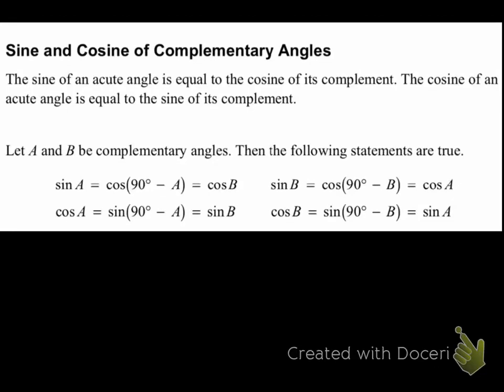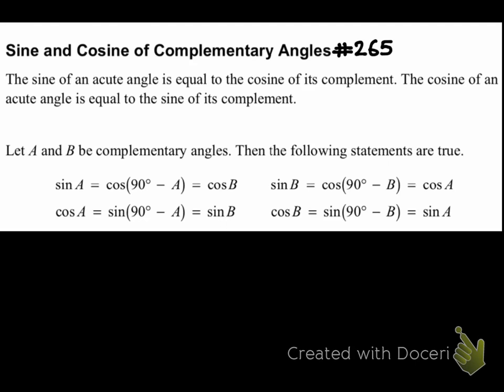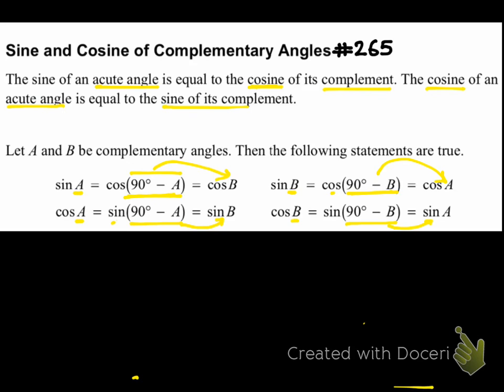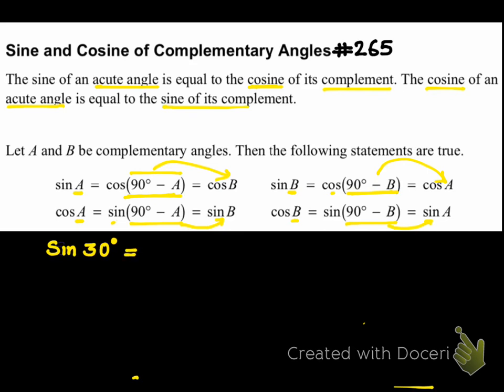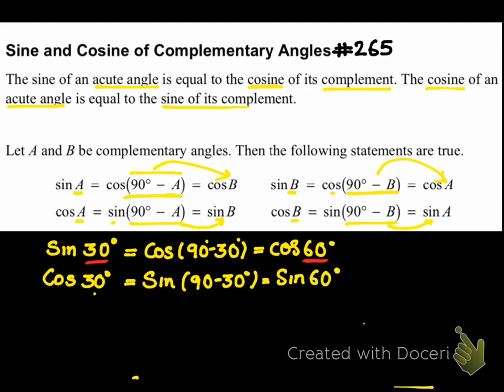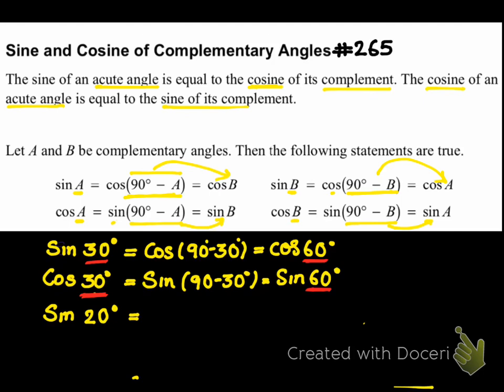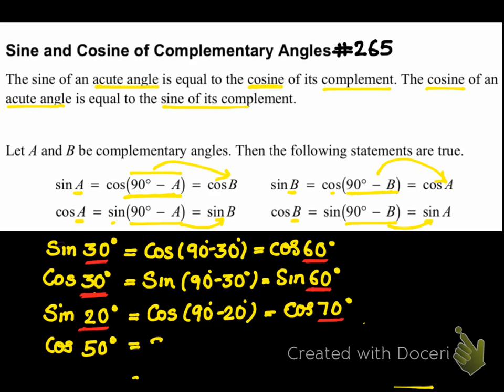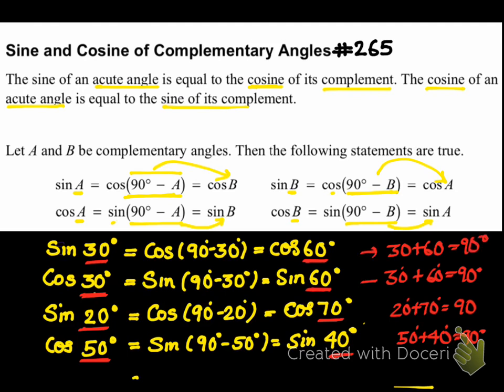Sine and Cosine of Complementary Angles( Sec 9.5 Big Idea Math)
Hello All,
Thanks!